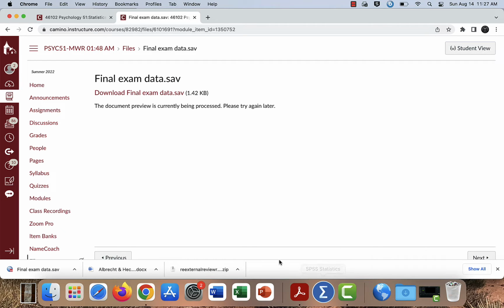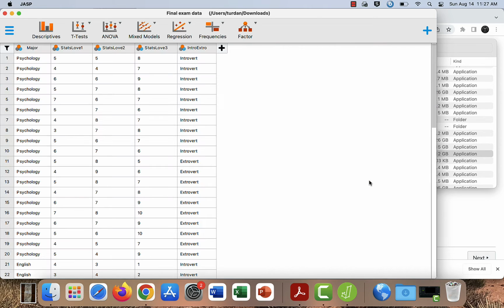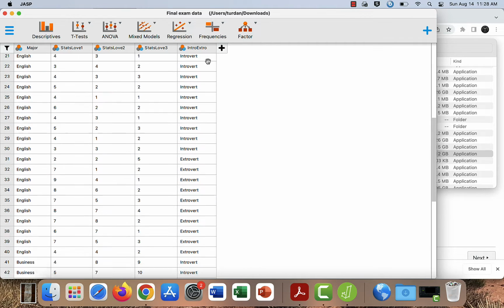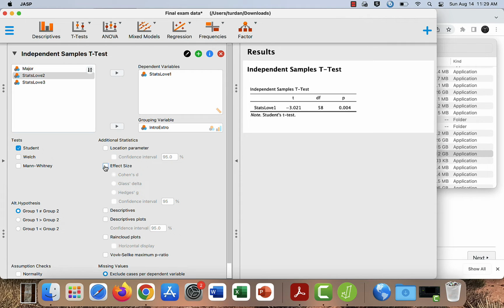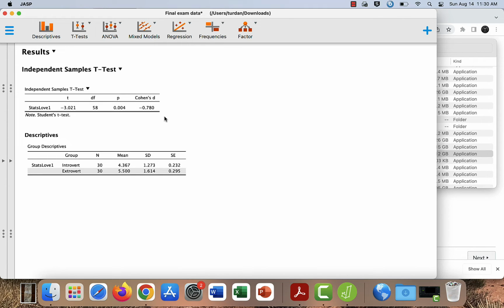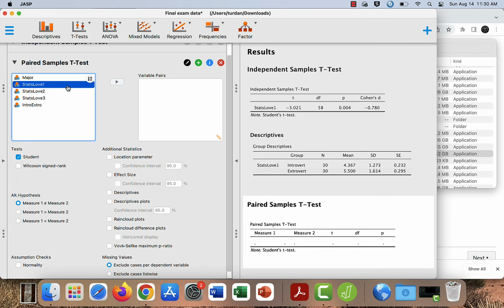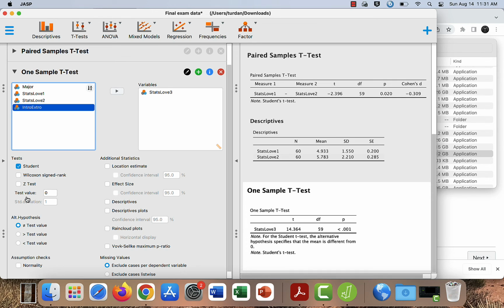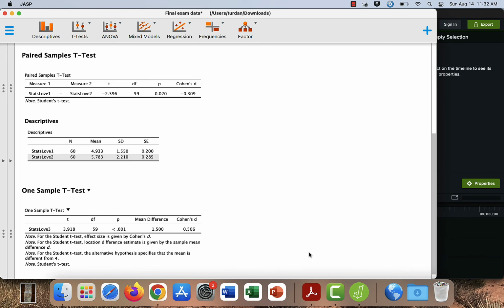t tests in JASP